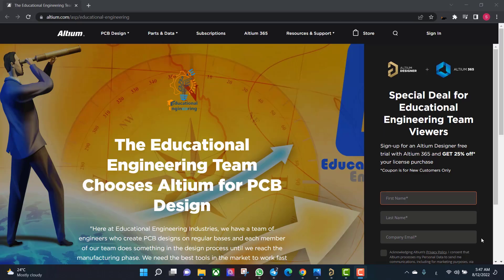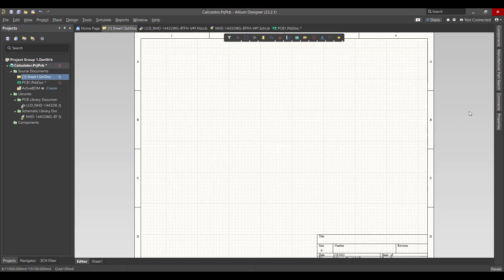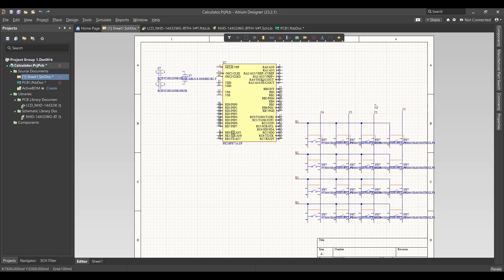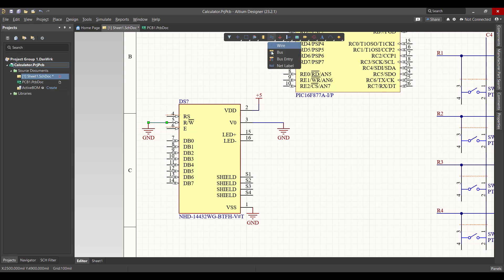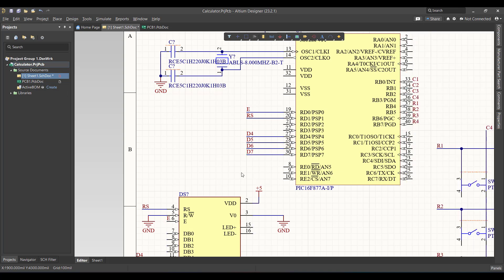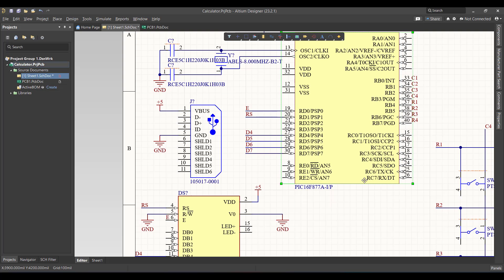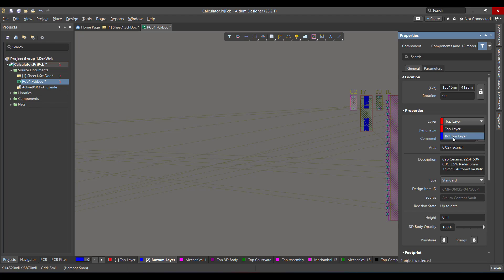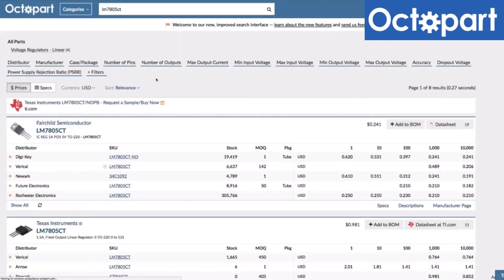Simple calculator using Altium Designer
In this tutorial, you'll learn how to design a simple calculator circuit using Altium Designer software. A calculator is a device used for performing arithmetic operations such as addition, subtraction, multiplication, and division. The circuit will be designed using basic electronic components such as resistors, capacitors, and diodes.

The tutorial will guide you through the process of creating a schematic and laying out the board, including the placement of components and routing of traces. You'll learn how to select the right components for the circuit and how to optimize the design for efficiency and reliability.

Throughout the video, the instructor will provide detailed explanations and step-by-step instructions, making it easy for beginners to follow along. You'll learn how to create a schematic diagram, lay out the components, and route the circuit board. You'll also learn how to use Altium Designer's advanced features to optimize the design and ensure that it is manufacturable.

By the end of the tutorial, you'll have a functional calculator circuit board that you can use for simple arithmetic calculations. You'll also have gained valuable skills in electronics design and manufacturing, setting you on the path to becoming a proficient electrical engineer.

So whether you're a student, hobbyist, or professional, this video is perfect for anyone looking to expand their knowledge of electronics design and learn how to create a simple calculator circuit using Altium Designer. Join us on this journey of learning and discovery, and let's design a simple calculator together!